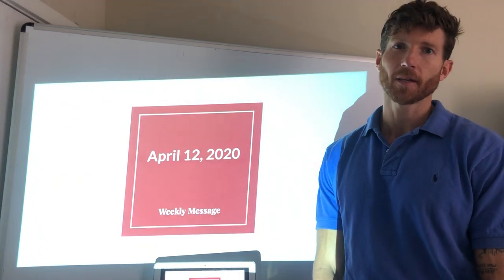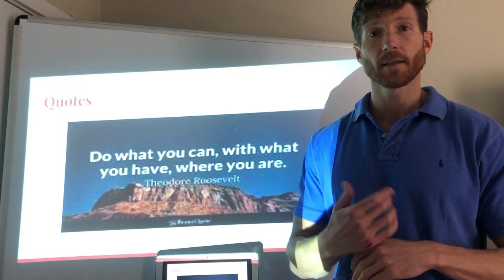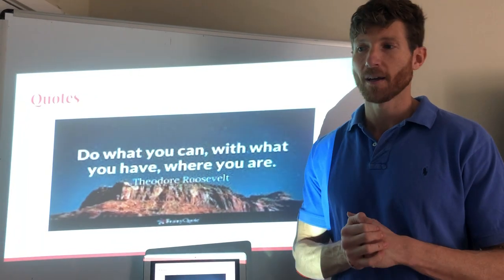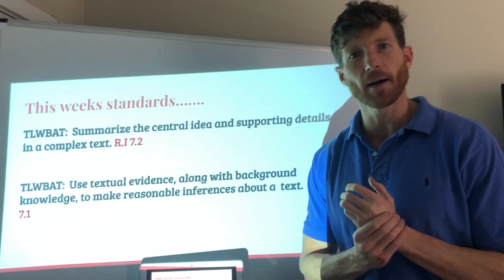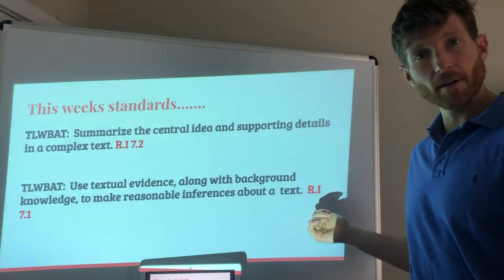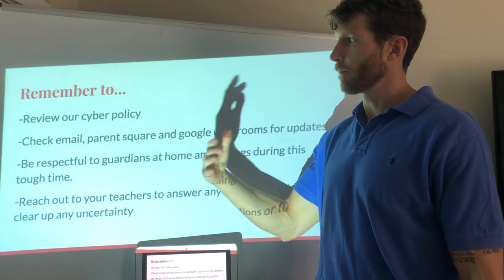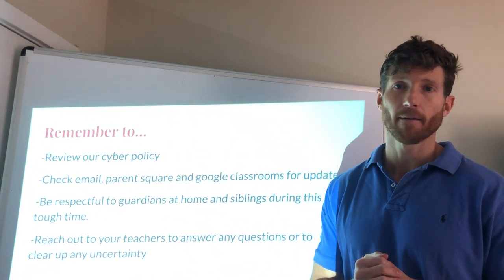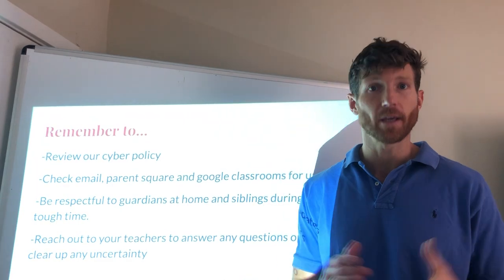7thGrade Week1 ELA weeklymessage1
4/12 Weekly Message